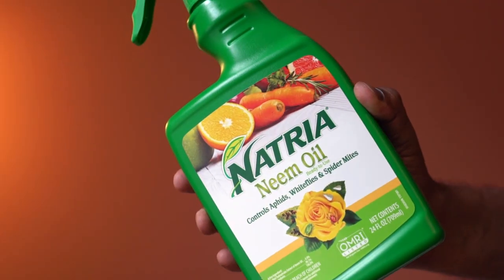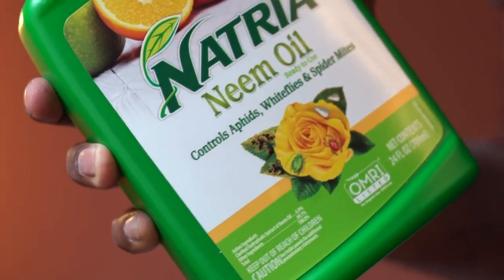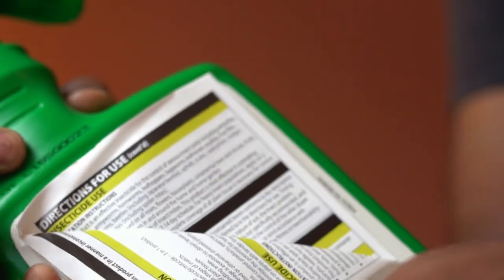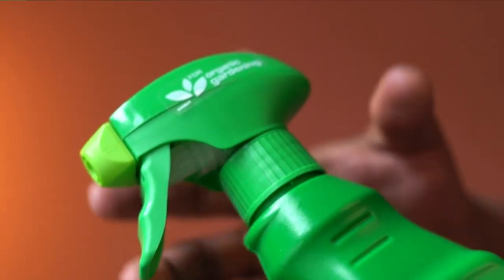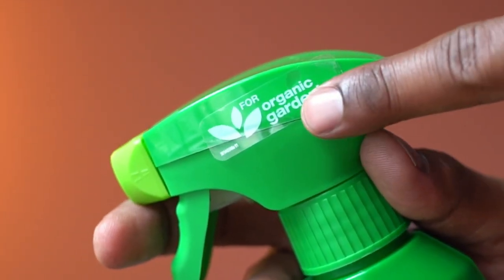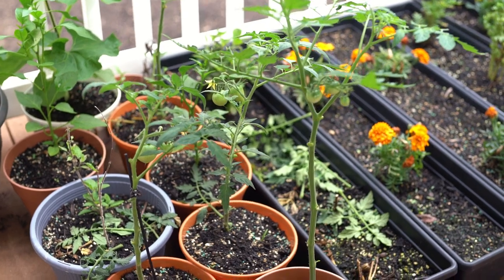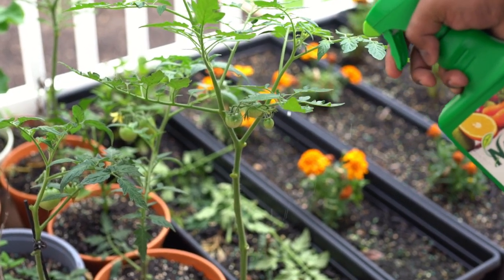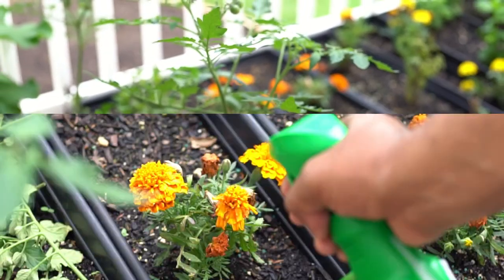This Spray Works! Natria 706250A Neem Oil Spray for Plants Pest Organic Disease Control, for Insects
This is Neem Oil Spray from Natria

Use this plant spray to help control Aphids, Whiteflies, and Spider Mites

The bottle size is 24 Fluid Ounces

The directions for use are printed on the back of the bottle

The grip feels good and this application is ready to use

This works well even for organic gardening

Let's try this now!

We will use the spray here on the vegetables

You can use this for outdoor as well as indoor plants

This can be used on roses, other flowers, houseplants, shrubs, fruits, vegetables, and more

You can repeat this application every 7 to 14 days as needed

Overall, this multiuse Neem Oil Spray is easy to use, works great and this Spray is highly recommended.